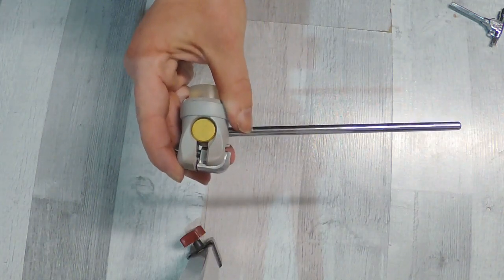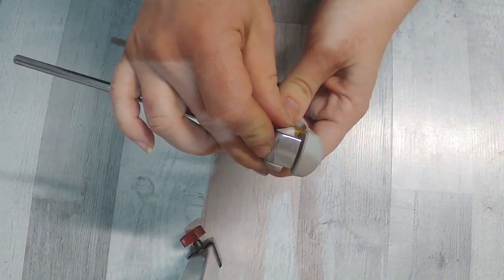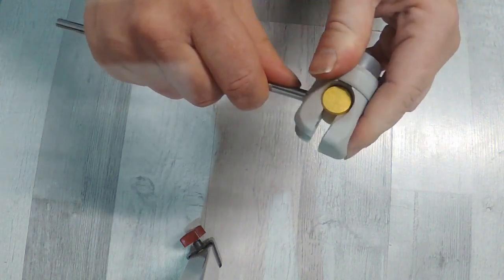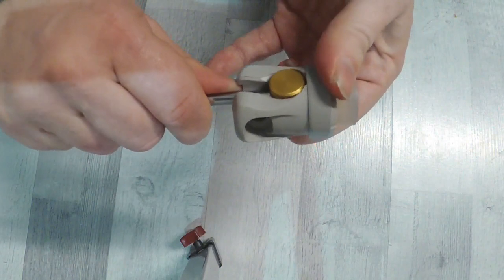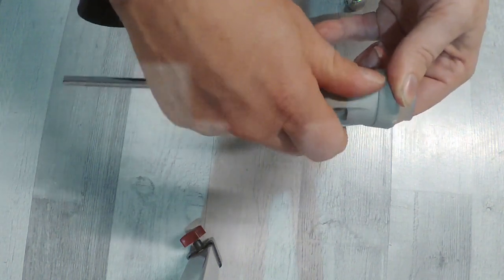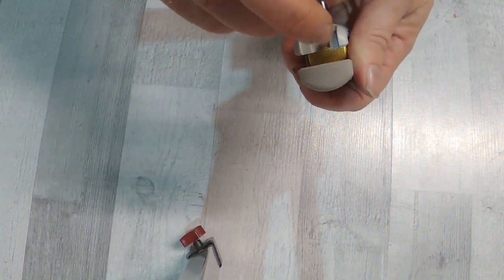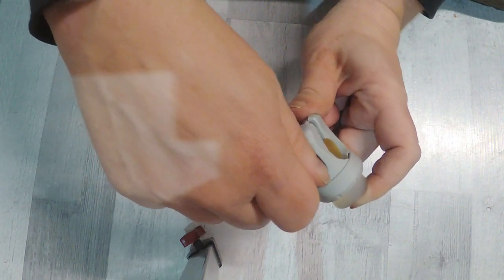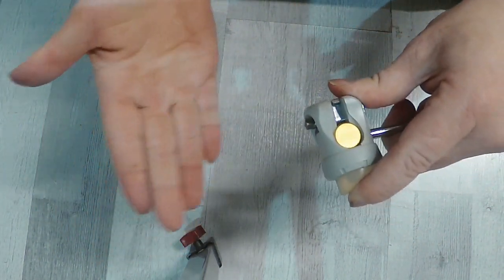How To Change The Head Of Tama Speed Cobra 910 Beaters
in this video i show you how you can change the head on a tama speed cobra 910 beater